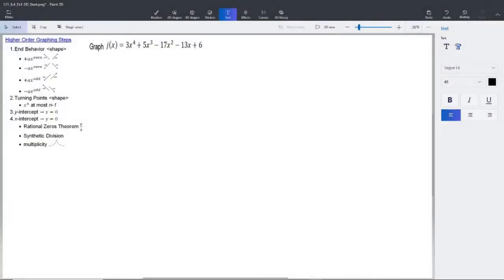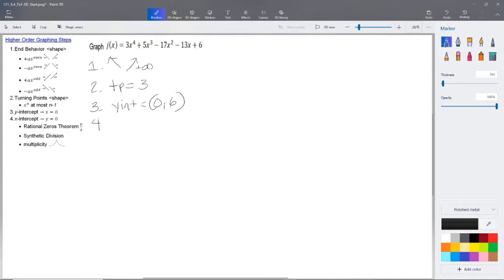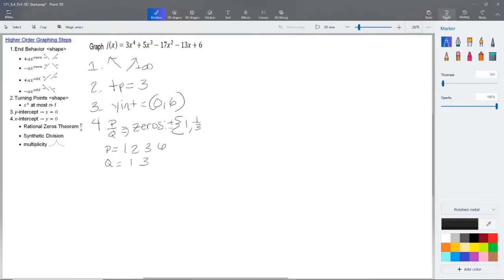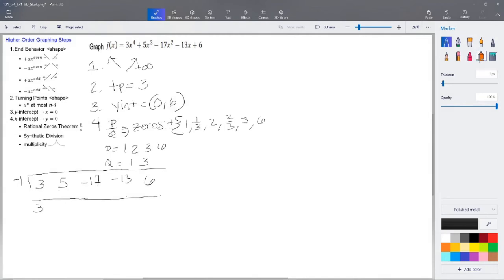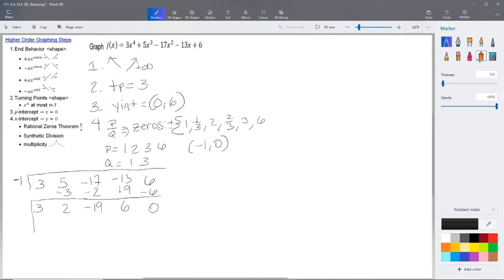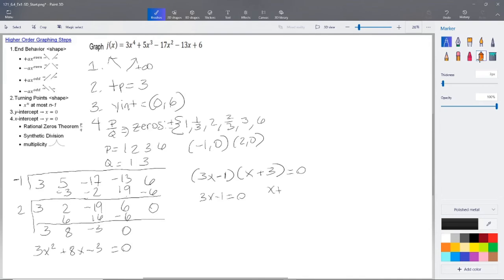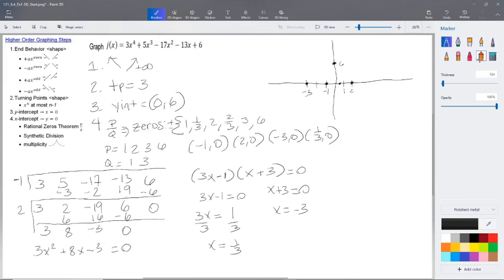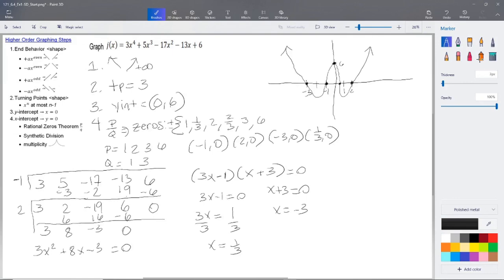MAT121 6 4 ExJP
MAT121, Chapter 6, Section 4, Example Jeff's Own. Be afraid, be very afraid... just kidding.